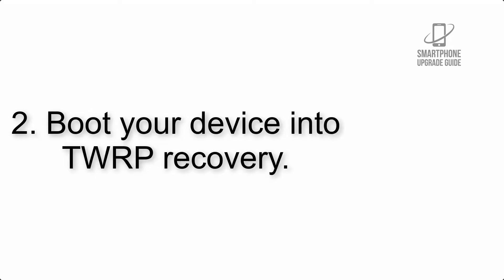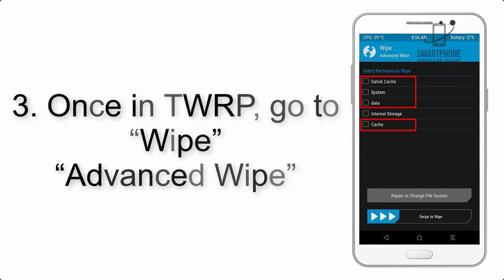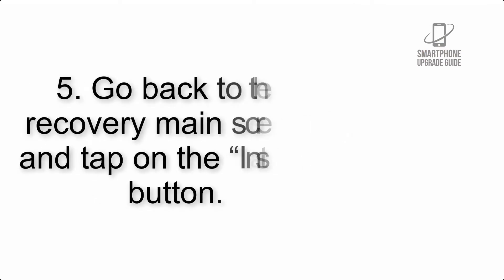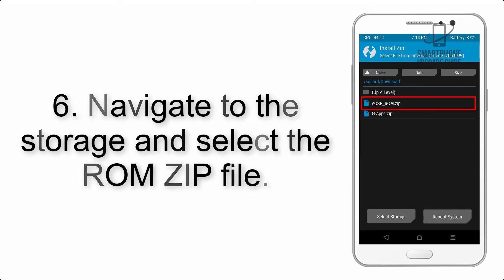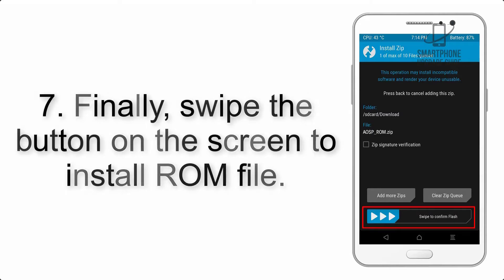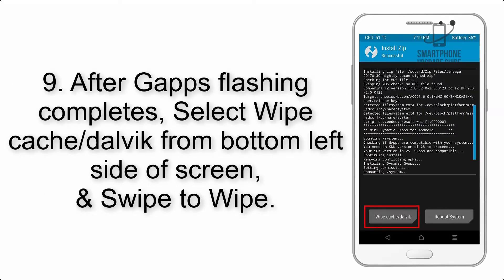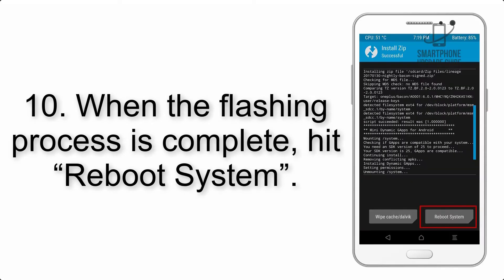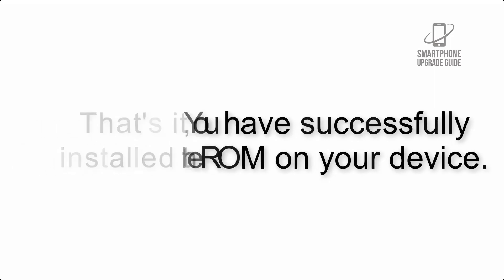Install Android 11 on Xiaomi Poco F2 Pro (LineageOS 18.1) - How to Guide!